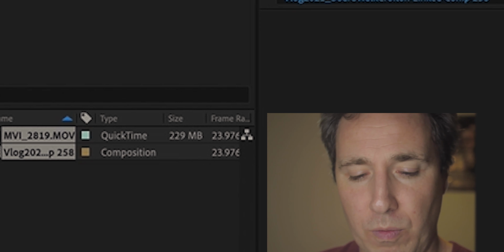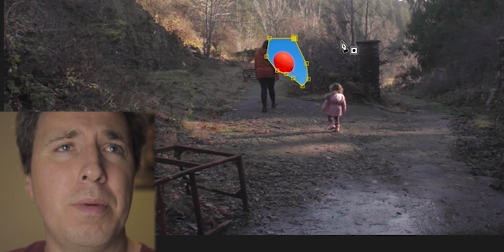I WAS CALLED OUT By Daily Driven Exotics! *My Response*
We are Jamie and Dan Francis, twin filmmakers from Vancouver Island, BC Canada. We make movies on a microbudget and record our journey to become decent no budget filmmakers. Follow along, watch some of our other projects and we thank you for checking out our work. We strive to provide as much value to upcoming and other filmmakers as we go on this crazy career journey.